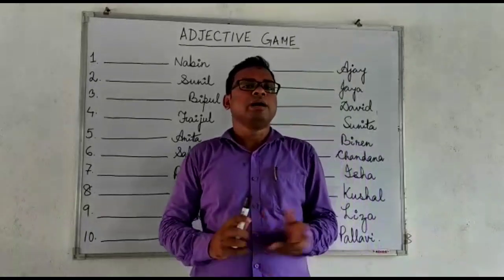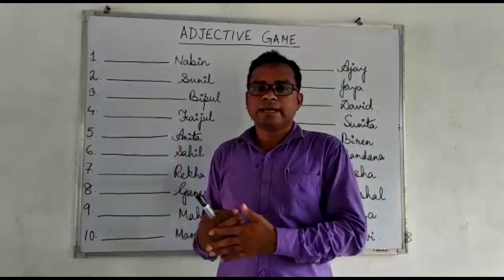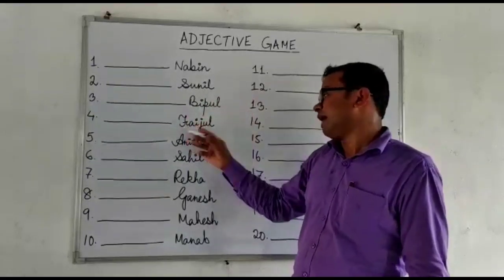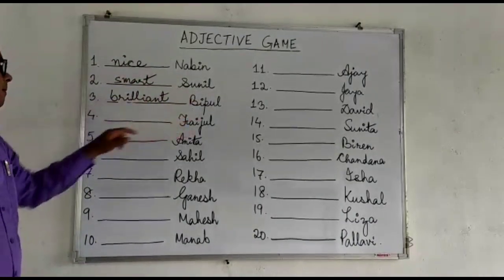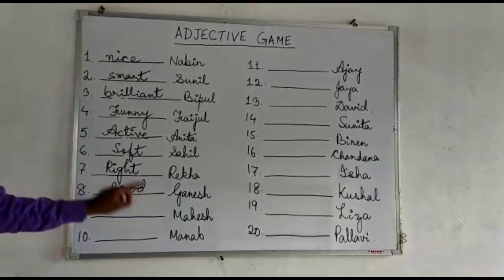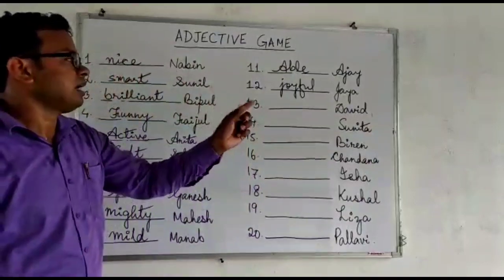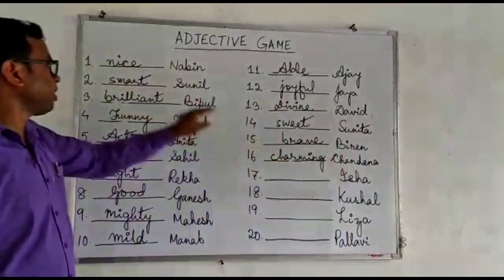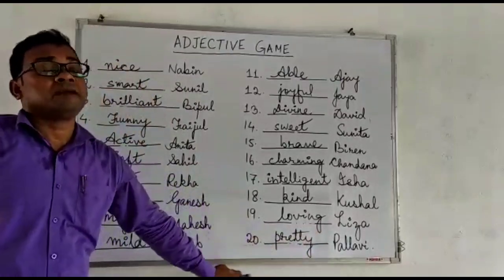Let's Learn Through Fun! ADJECTIVE GAME for STUDENTS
Let's Learn Through Fun!
ADJECTIVE GAME for STUDENTS. RD ENGLISH TUTORIAL